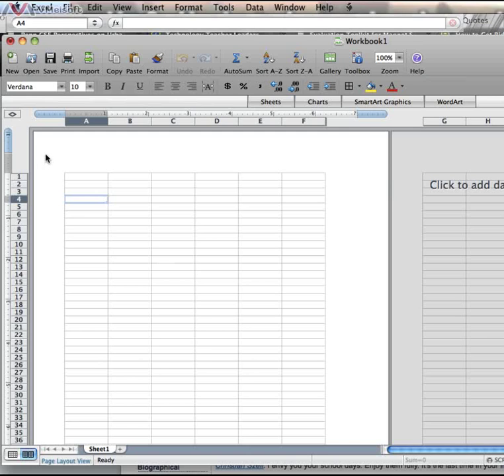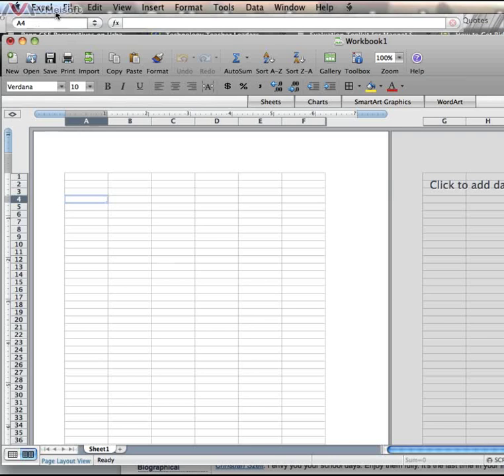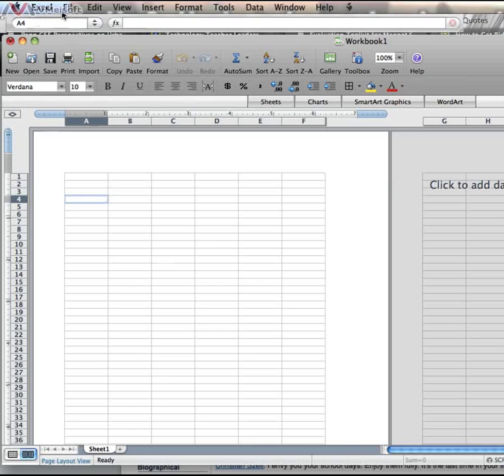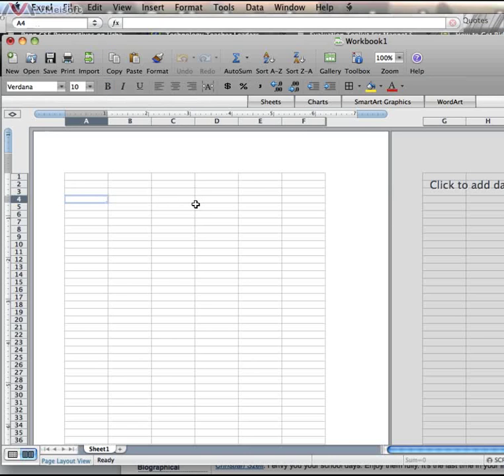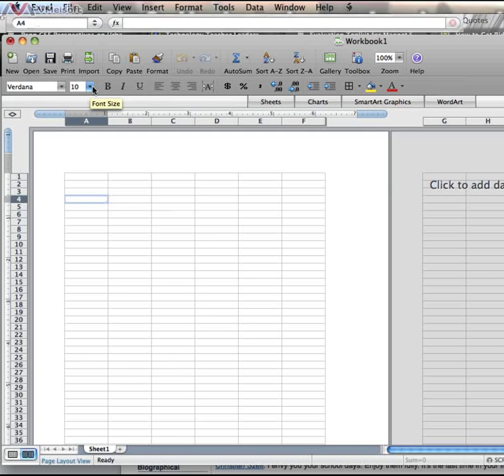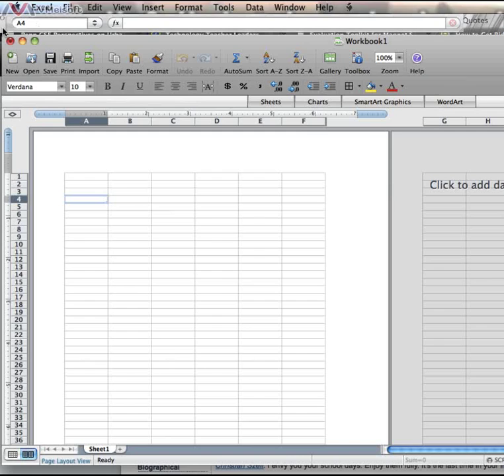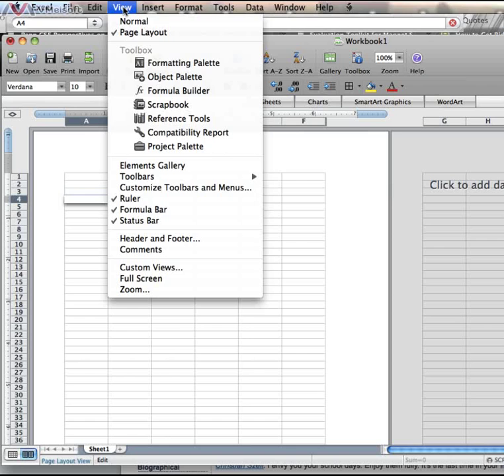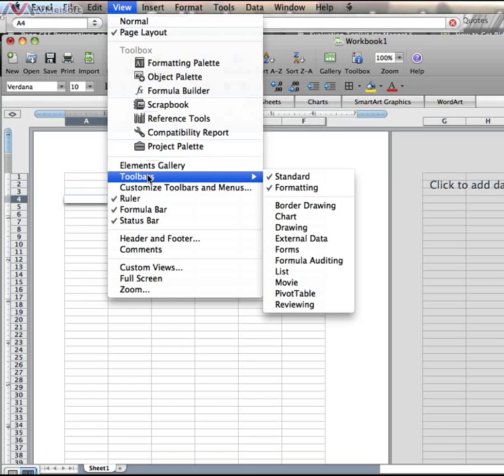excel interface 1